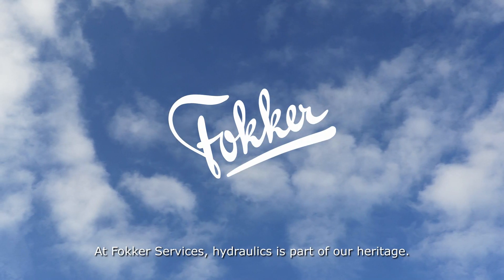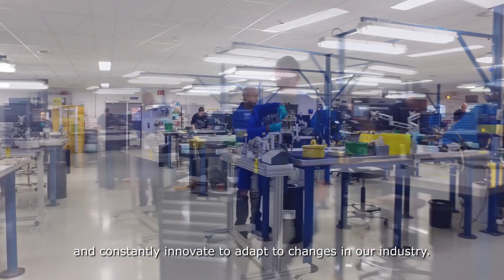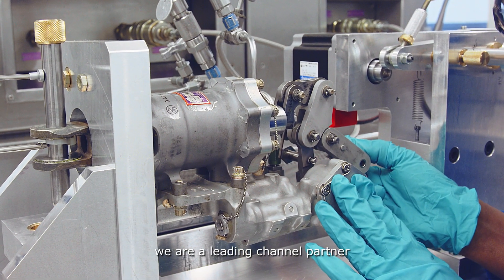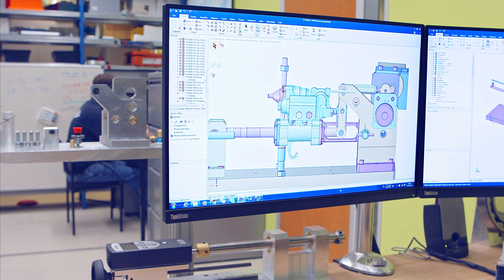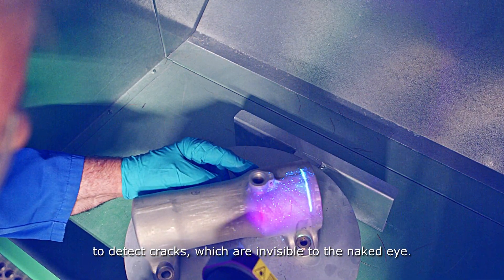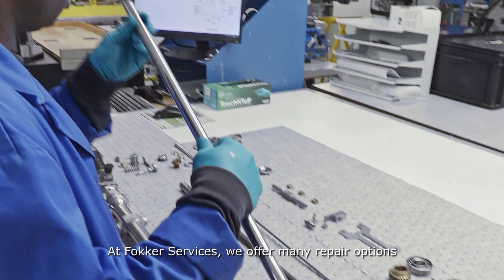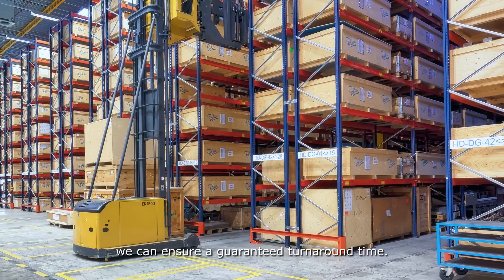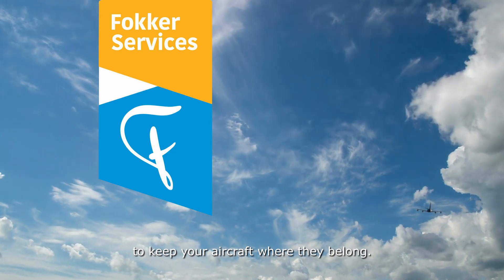Fokker Services - Hydraulics - Our Center of Excellence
At Fokker Services, we embrace the latest technology and use custom-built equipment to service critical aircraft parts. From flight controls to thrust reversers and more, hydraulics is truly part of our heritage.

Follow the latest updates from Fokker Services on social media.

Fokker Services Schiphol
Fokkerweg 300, Building 6, 1438 AN Oude Meer
The Netherlands
Front desk: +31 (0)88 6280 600
View on Google Maps: